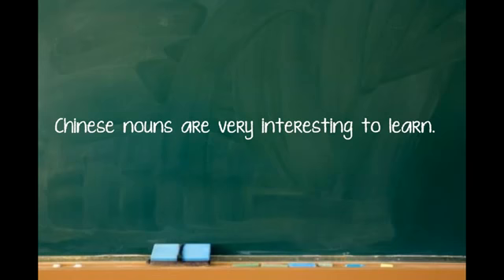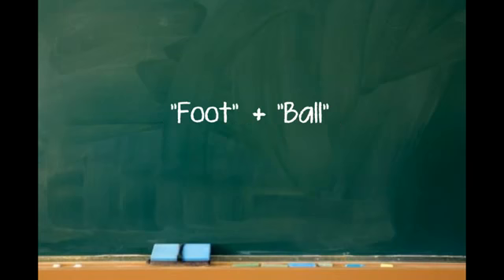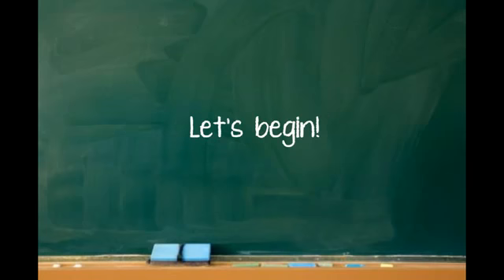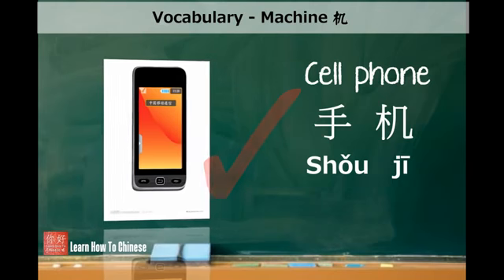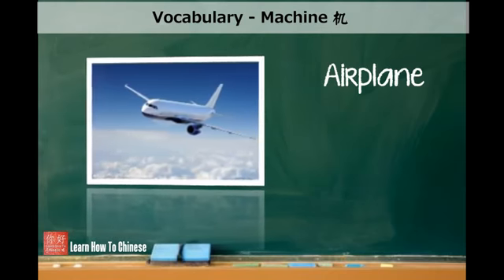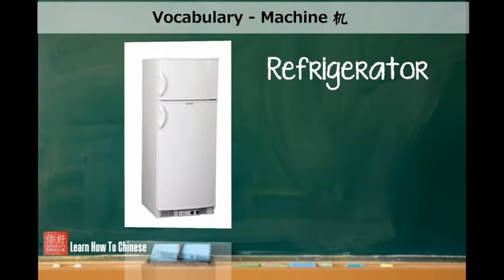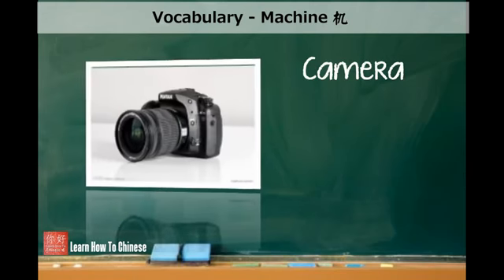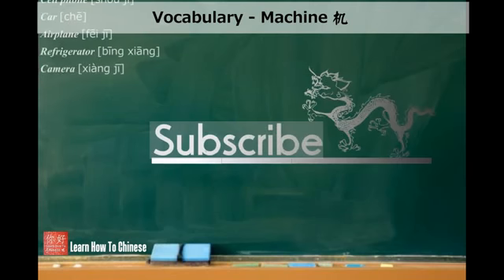Learn How To Expand Vocabulary with the Word Machine in Chinese YouTube